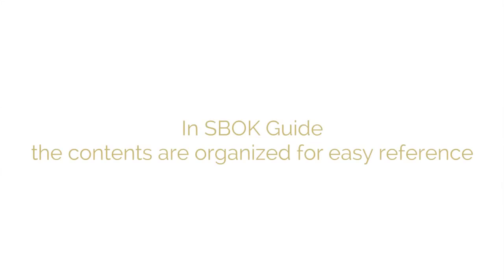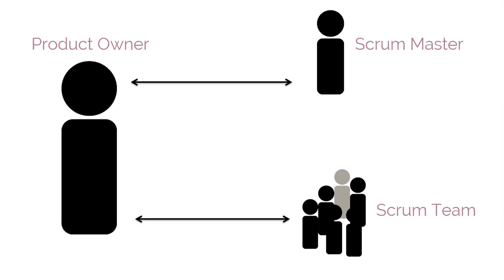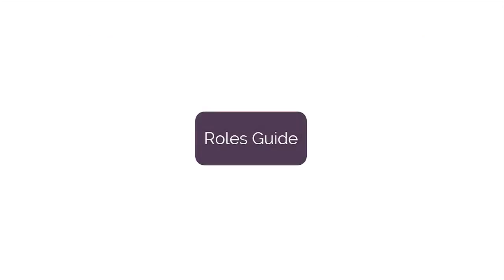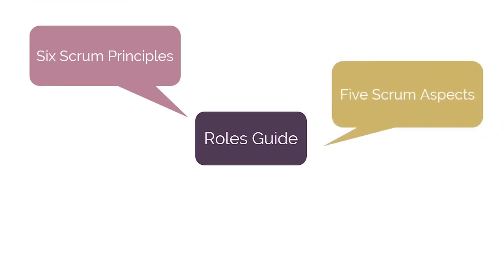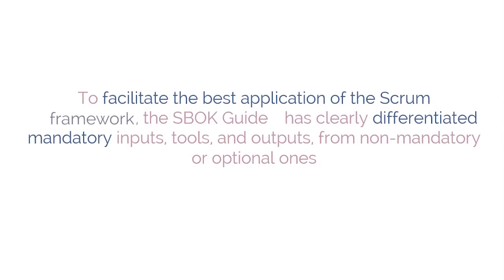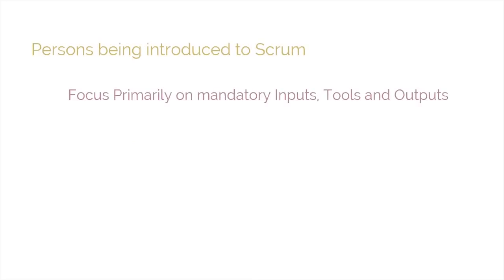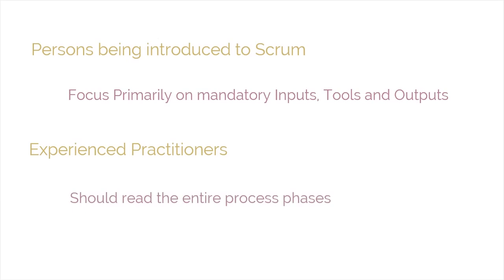How to Use SBOK Guide?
Hello, and welcome back to Scrum Study Course on the guide to the Scrum Body of Knowledge, or the SBOK Guide. In this section, we will look at the best way to use the SBOK Guide. The SBOK Guide serves as a reference and knowledge guide for both experienced Scrum practitioners and beginners. It is organized for easy reference by the three Scrum core team roles: Product Owner, Scrum Master, and Scrum Team. Each role has a dedicated Roles Guide section that provides direction on the relevance of each chapter section.

The SBOK Guide phases cover six Scrum principles and five Scrum aspects, with clearly differentiated mandatory and optional inputs, tools, and outputs. Newcomers should focus on the mandatory elements, while experienced practitioners should delve into the entire process phases. This video will help you understand the SBOK Guide better, providing insights into effectively applying the Scrum framework. Thank you for learning with us!